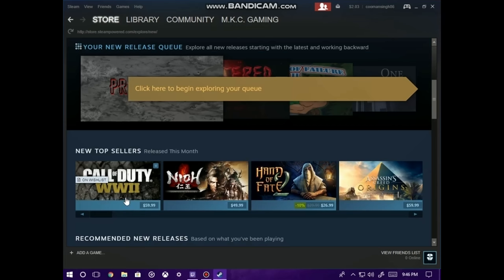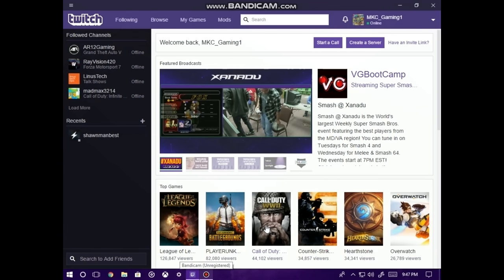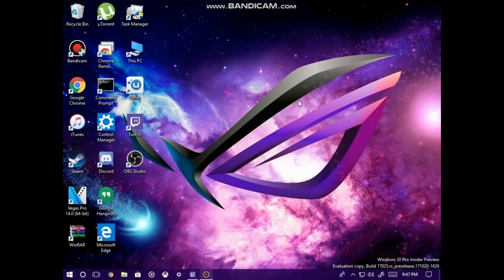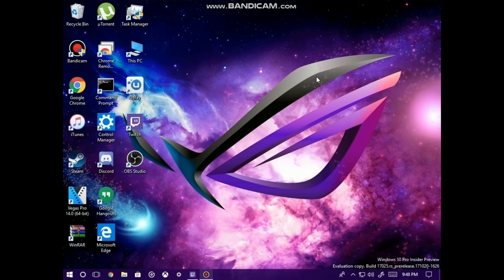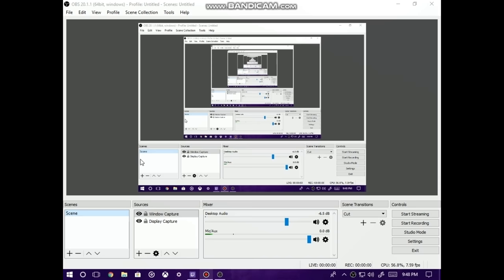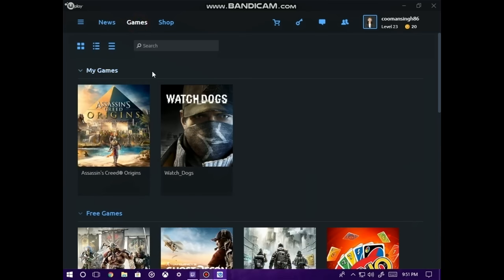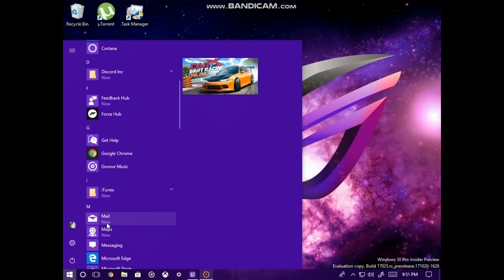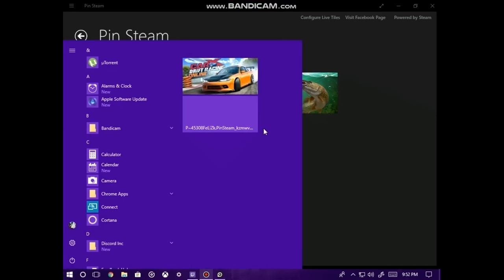Apps You'll Need As A Gamer or YouTuber On Windows 10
Today I'll be uploading a video on Apps You'll Need As A Gamer or YouTuber On Windows 10

XB1 Club: IWKY
XB1 Gamertag: Myles200